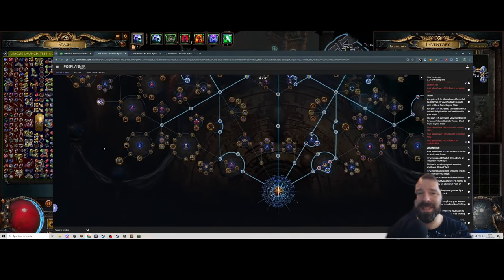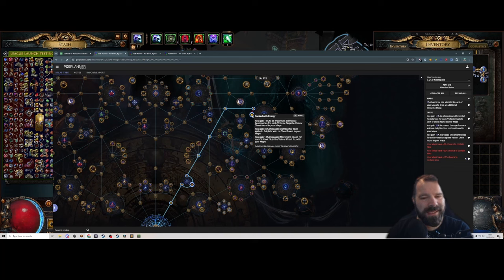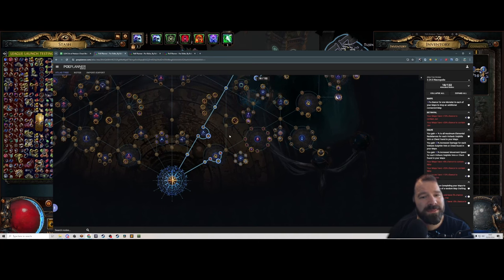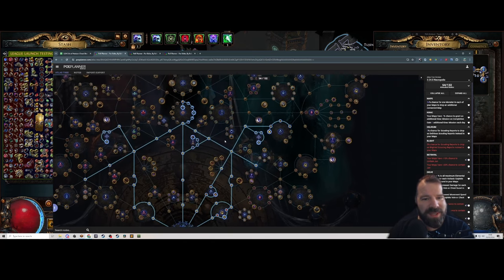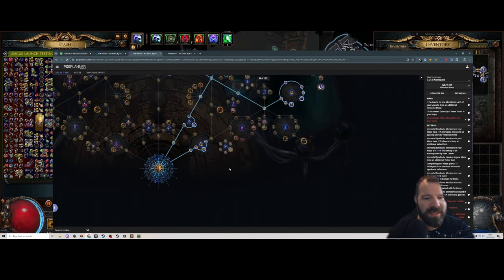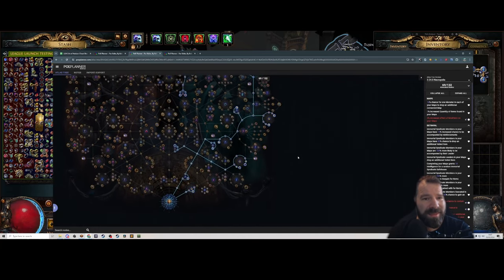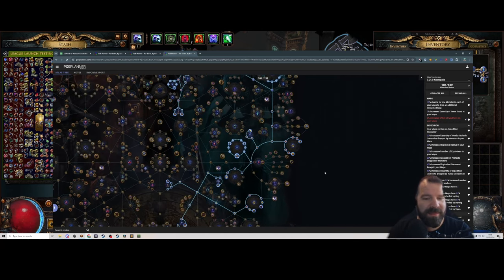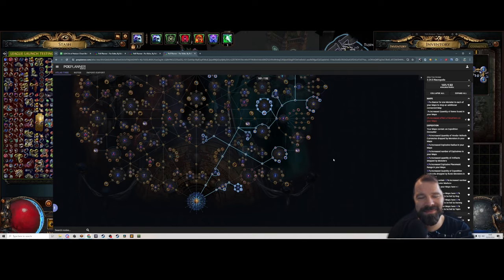Atlas Strategy for Necropolis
Hey everyone!

In this video, we are discussing our starting Atlas Strat for 3.24 Necropolis.

I have seen a lot of people talking about taking the Unwavering Vision Keystone. I think it's huge bait. I want to believe it's not, but I really think building a scarab pool, early, is going to be really important this league. Scarabs are how we mainly affect map content this league since Sextants are gone, and I am going to want as many of them as possible.

Chapters
0:00 Intro
00:30 First Atlas Push Tree
06:00 Betrayal/Niko/Shrine focused Tree
07:40 Betrayal/Niko/Shrine/Exped Tree

Come and join us over on Twitch!